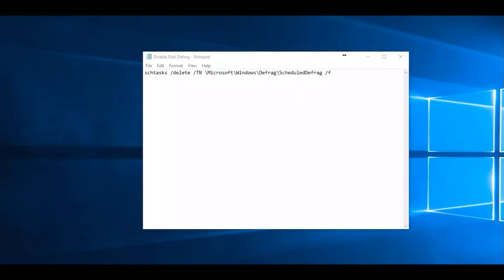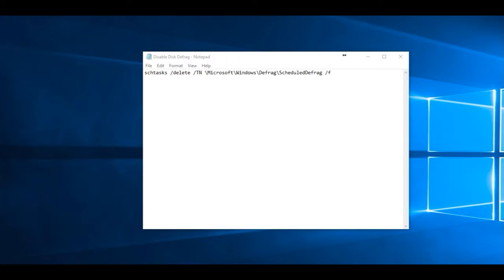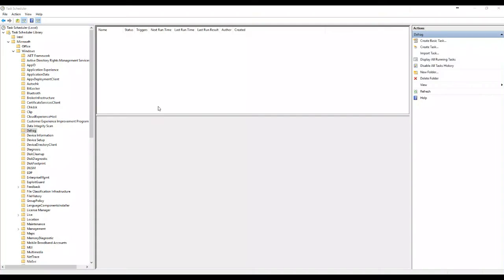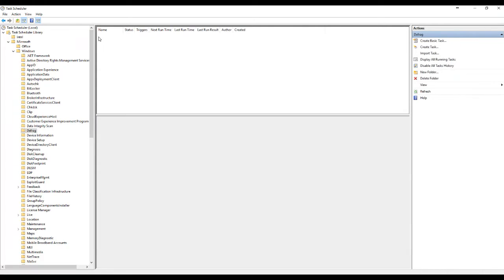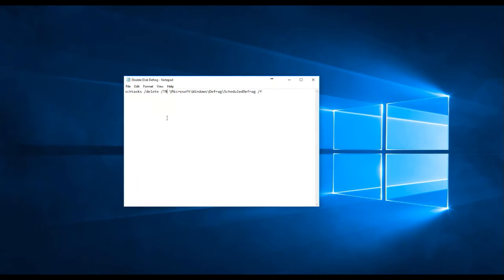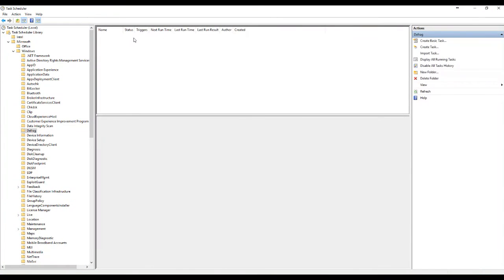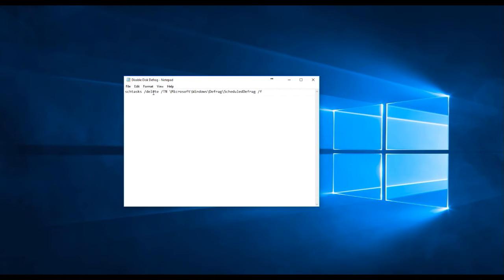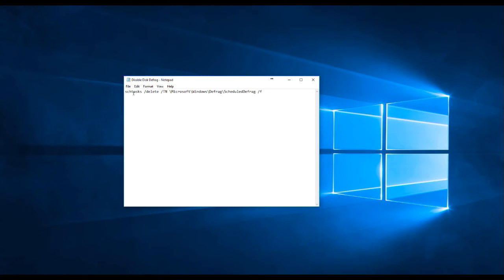Delete or Disable Disk Defrag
SSDs don't just eliminate moving parts and improve access times, they also have built-in wear-leveling algorithms. The reason is that the NAND gates wear out over time and are rated in program/erase cycles. Each cell in a modern SSD can be written between 1,000-3,000 times before the cell stops working properly. To avoid individual cells that contain frequently changed data from wearing out faster, SSDs track usage of each block, and the wear-leveling algorithms ensure that over time, the cells on an SSD are written a similar number of times. There are also extra blocks that aren't user accessible (called spare area) that the algorithms can use to keep the drives from wearing out.
Because of the way SSDs work, not only does data not become fragmented, but running a defragmentation utility will burn through the program/erase cycles and potentially cause premature 'death' of your SSDs. It's not something that would happen quickly—a 500GB Samsung 850 Evo as an example is rated for 150TB of total writes, or the equivalent of writing to every block of the drive at least 300 times. With typical users writing less than 20GB per day on average, it would require more than 20 years to burn through 150TB of writes. But defragmenting could easily write hundreds of GB of data, which would wear out an SSD much faster.